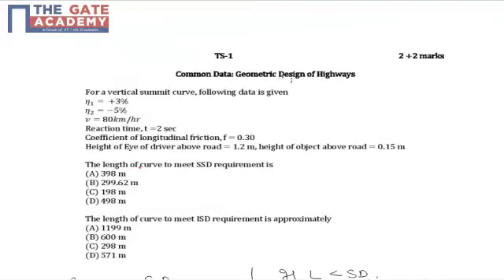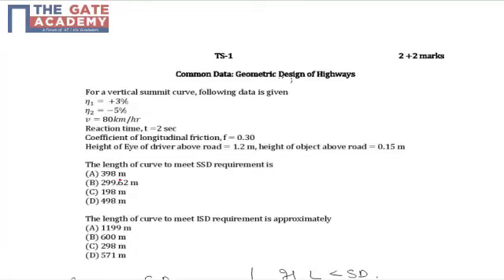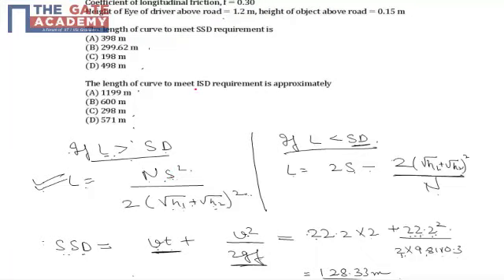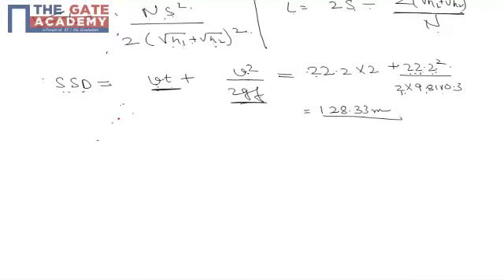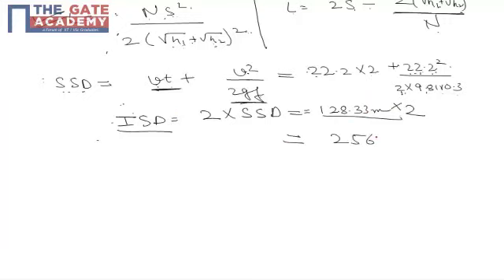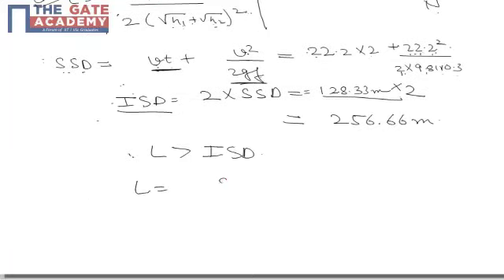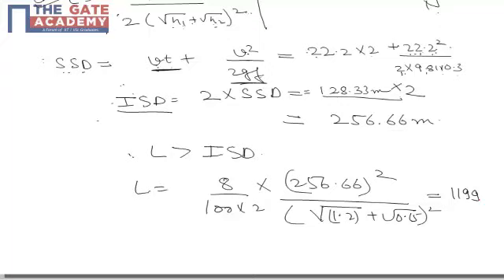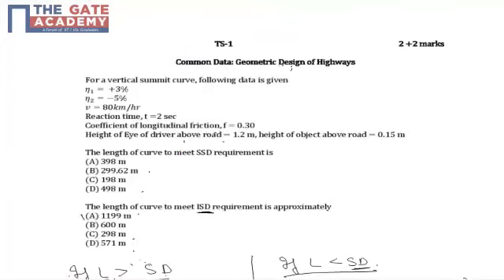GATE 14 CE PT 2 Q No 51